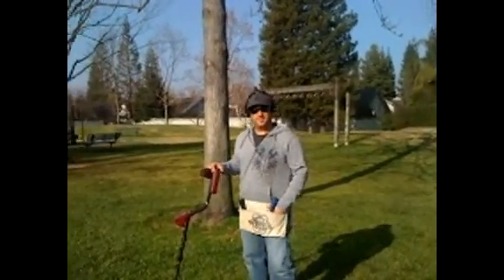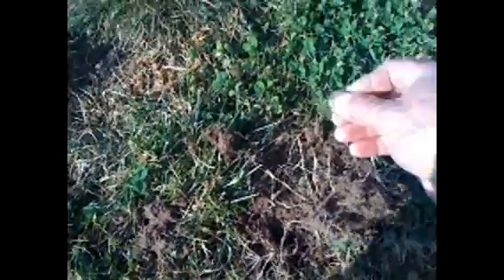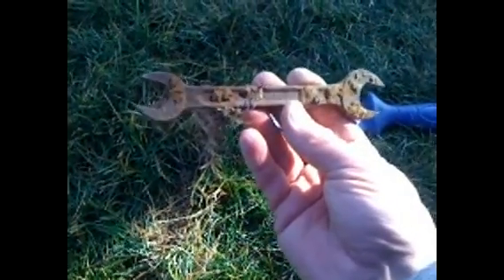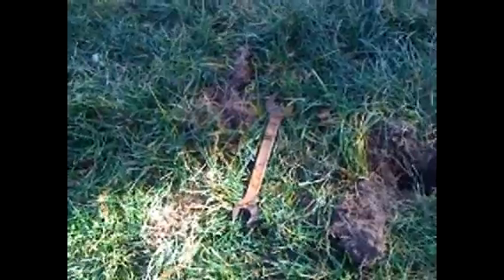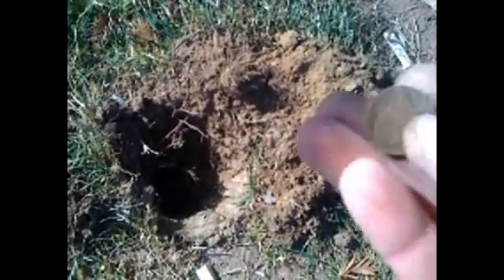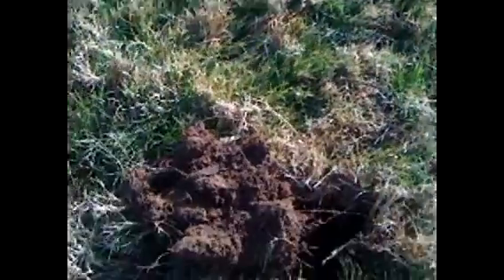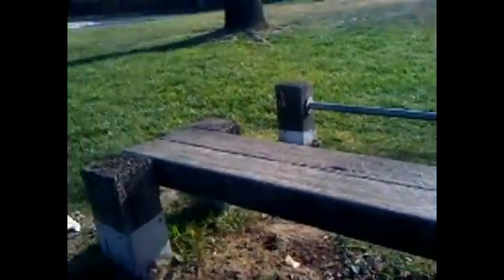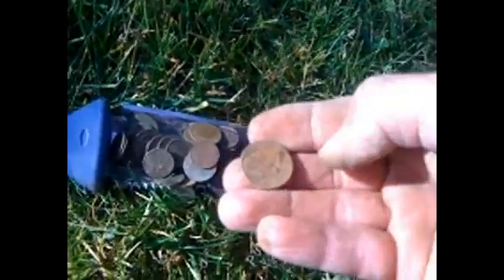New Years Day Hunt 2014, 1959 Nickel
RavenSeventy8 and I went out to a local park to metal detect,and found a ring,and a lot of change,oldest coin 1959 nickel.  It was a very nice day. ( 67 degrees ) All in all a fun New Years Day Hunt. January 1, 2014